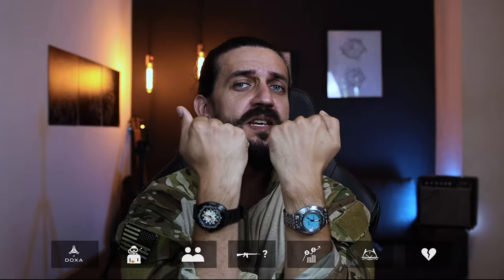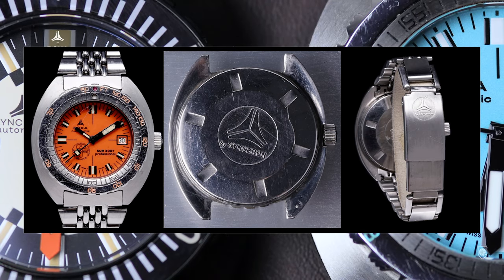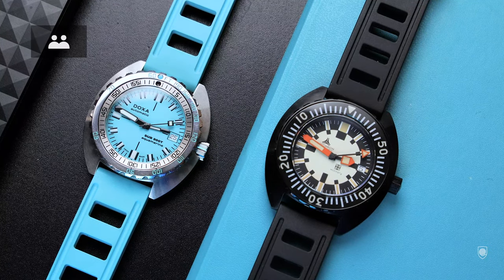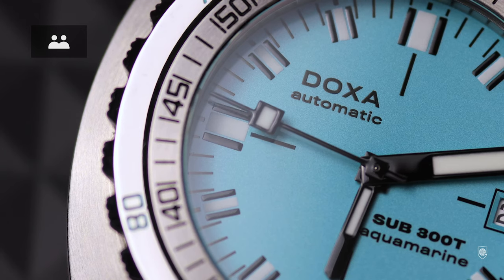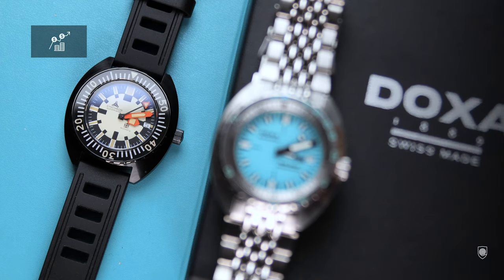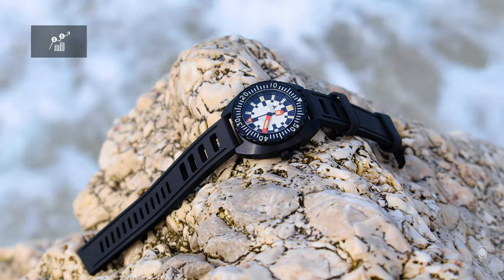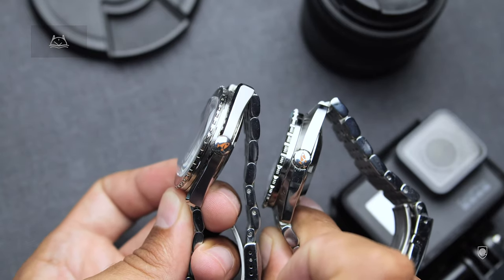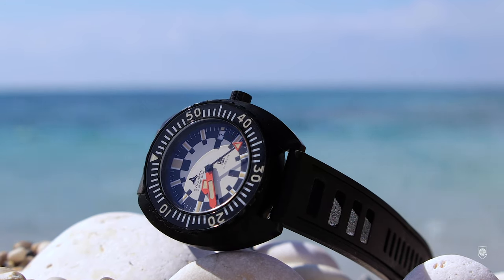7 Things you should consider BEFORE you buy a Doxa Sub or a Synchron Military, Insights & History!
something special for today, a side by side video between The Doxa Sub300T and the Synchron Military. Once brothers, today enemies! Here are 7 reasons to know before you buy one of these 2 beasts!